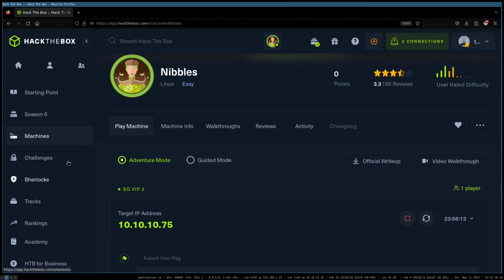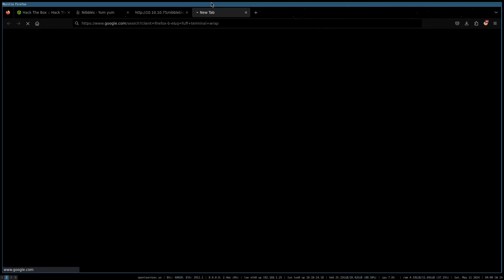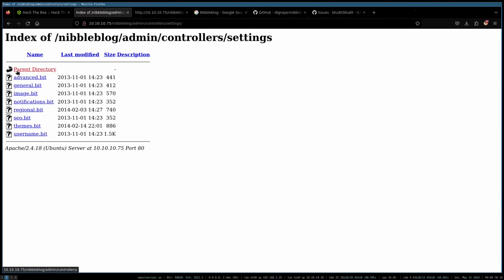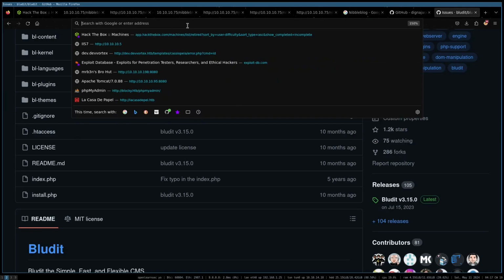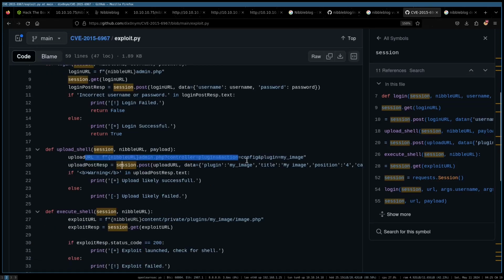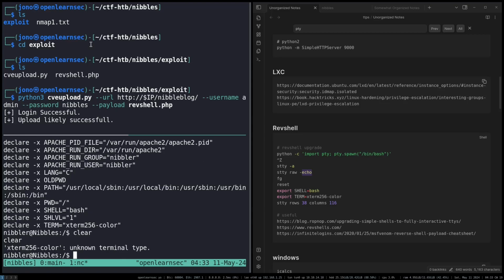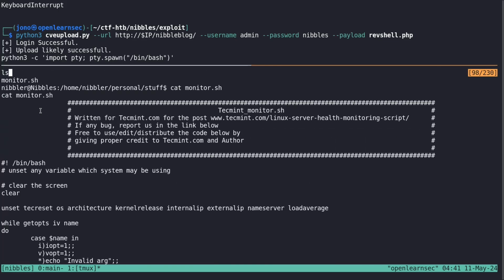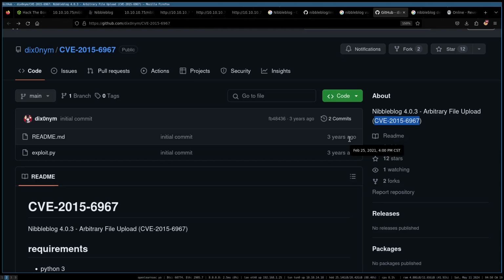Naked CTF with zero prep first attempt! (Ep 23 HackTheBox Nibbles)